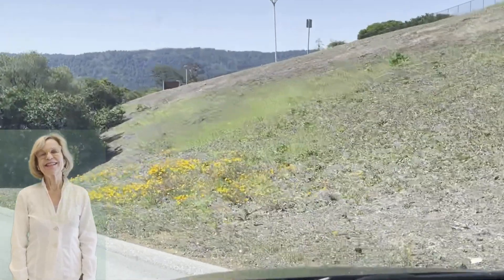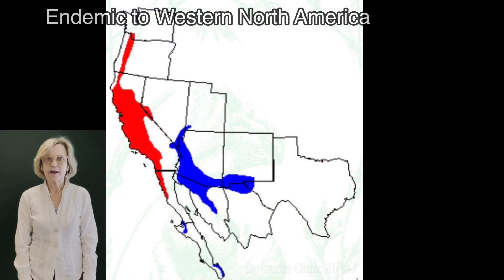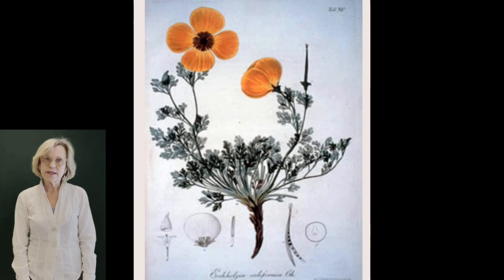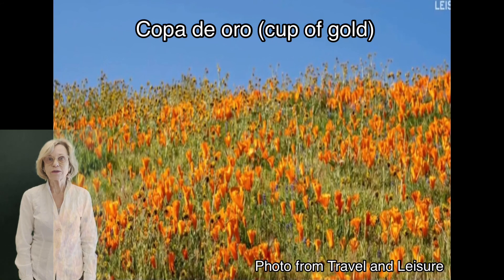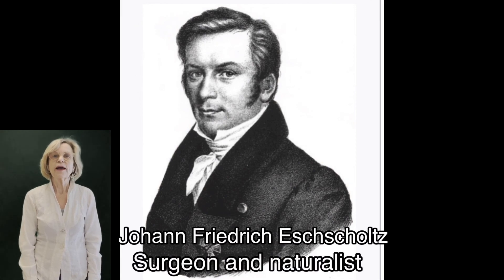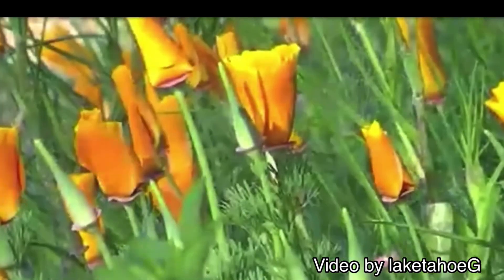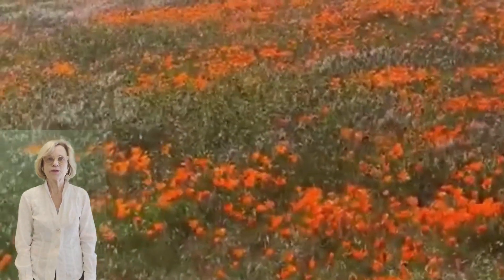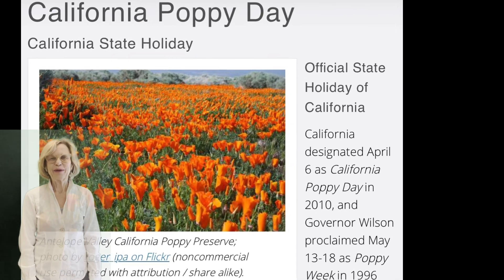California Poppy 2021 03 30 20 17 25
Learn about the California state flower, the California poppy